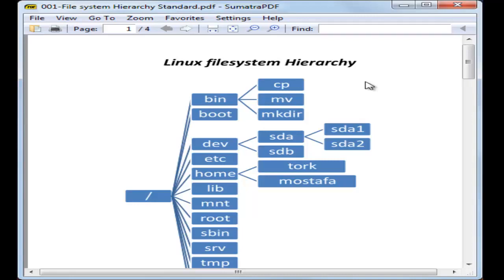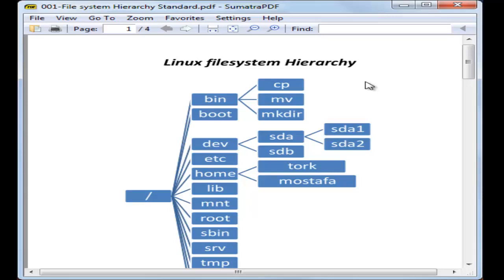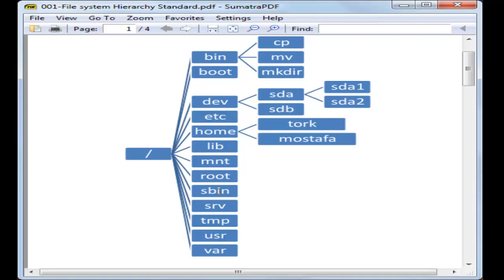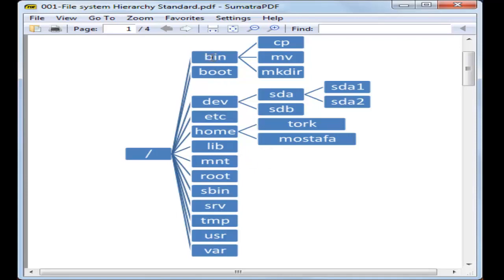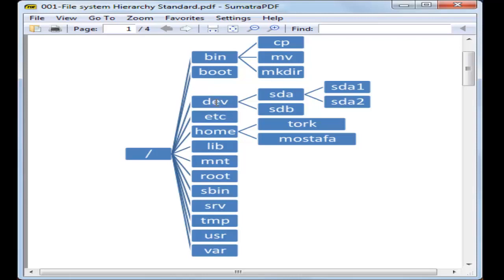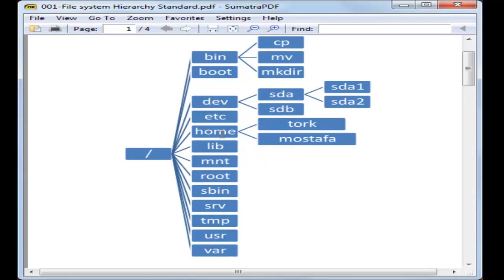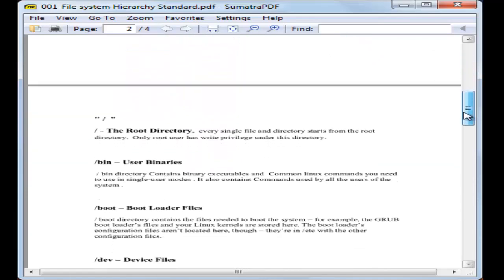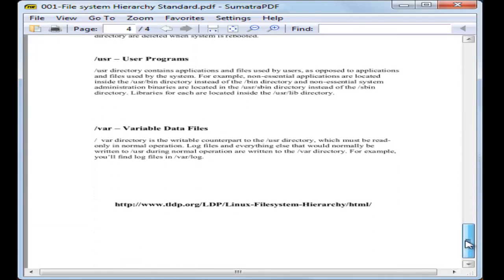Linux File System Hierarchy - Learning LINUX CentOS From Scratch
LEARNING LINUX CENTOS FROM SCRATCH TUTORIAL.
Linux File System Hierarchy.

This course will be focusing on beginner and intermediate students but especially ( beginners ) , It will take the student from the first steps in Linux like ( what is Linux and Linux
installation ) to the higher steps like ( Linux security and networking systems ) , allowing the student to have a fresh start and build a notable knowledge base about Linux.

This course will Present :
* Linux Installation
* Linux basic commands
* Linux Groups , Users and Permissions
* Linux editors to edit text files
* Form regular expressions to define patterns with various Linux commands
* Install and manage packages in Linux
* Linux Network configuration
* Linux File System Management
* Linux security
* Linux managing process and monitoring tools
* Labs and quizzes to help improve the knowledge of the student

There will be updates in the course from time to time , like adding new lectures and notes.

This course will be very helpful for Linux seekers , and the student may ask any questions about the course or about Linux in general and I will be happy to share knowledge with others.